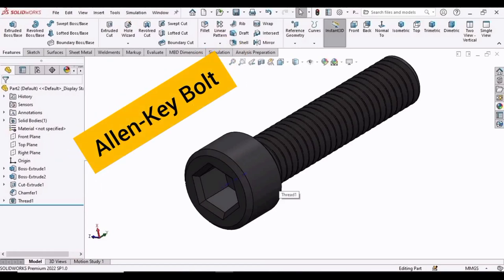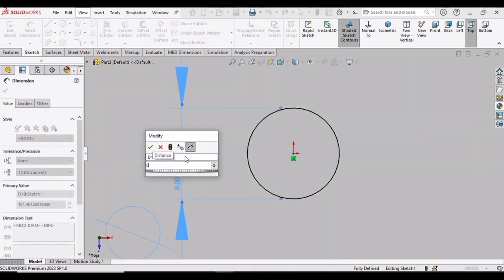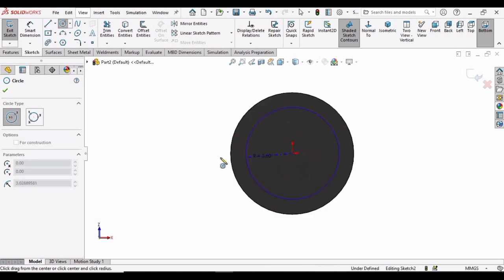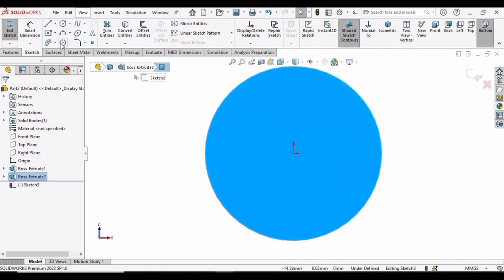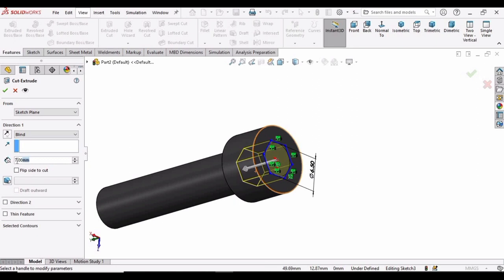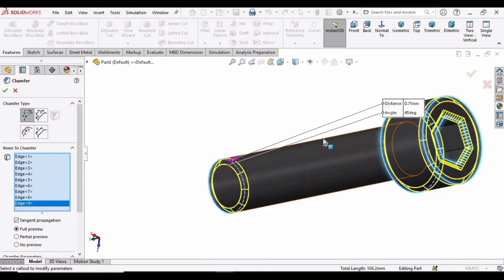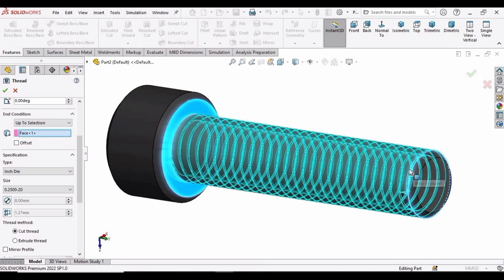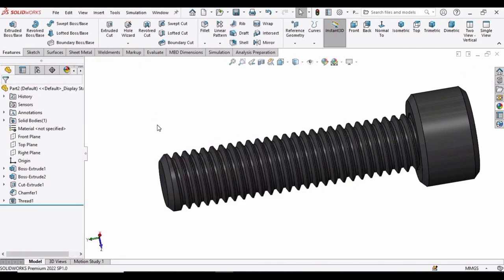Allen Key Bolt design in SOLIDWORKS| Robo CAD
Experience the epitome of precision engineering in our latest video, where we dive into the fascinating world of mechanical design. Watch as we masterfully model an Allen key bolt using SolidWorks, the industry-leading software for 3D CAD modeling. Witness the meticulous craftsmanship as we create the bolt, expertly capturing its dimensions and contours. Learn the art of thread modeling using SolidWorks' powerful Hole Wizard feature, ensuring accuracy and realism. Marvel at the intricate detailing of the hexagon head, showcasing our prowess in geometric modeling. Finally, witness the finesse of chamfering the edges, a key aspect of design aesthetics. Join us on this captivating journey and unlock the secrets of impeccable mechanical design.